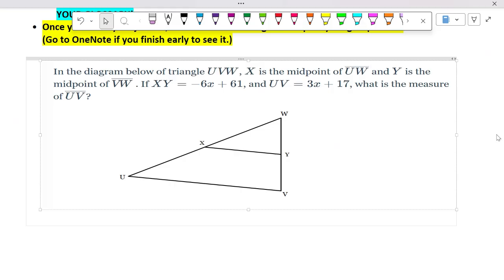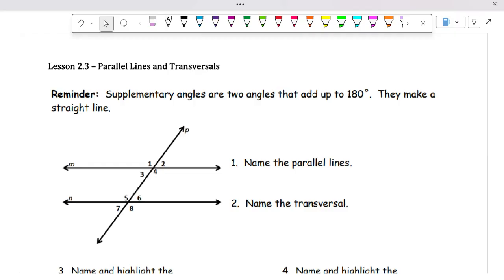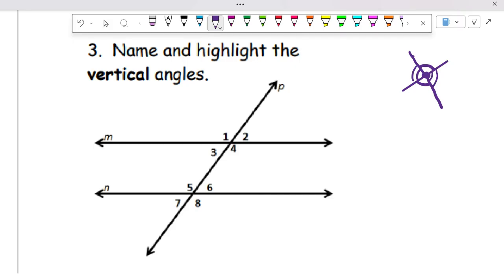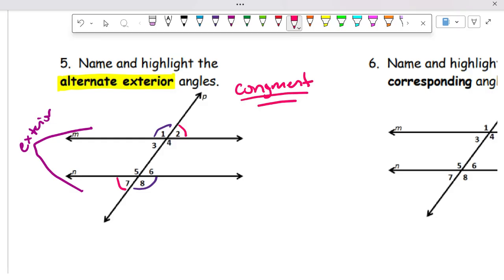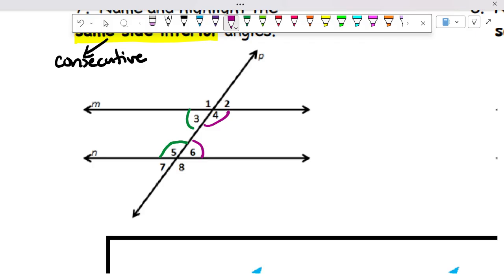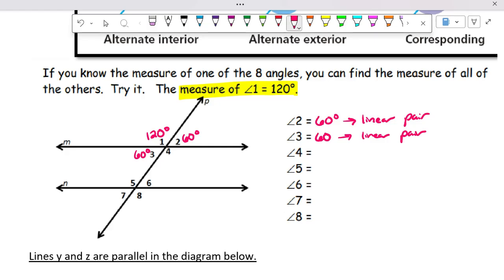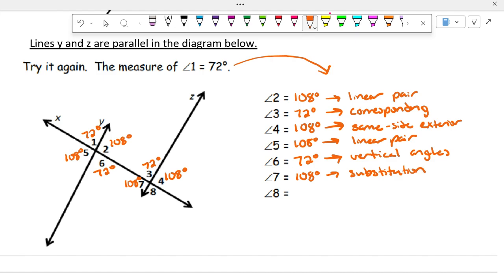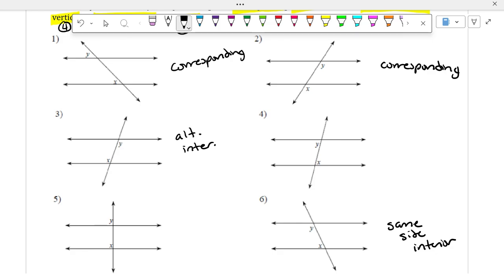2.3 Lesson Part 1 - Math 2 S26